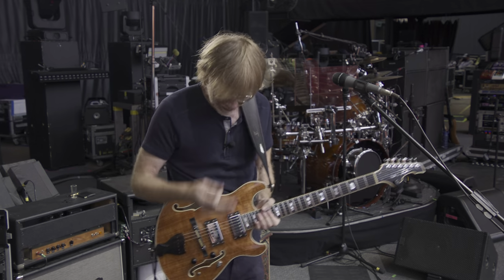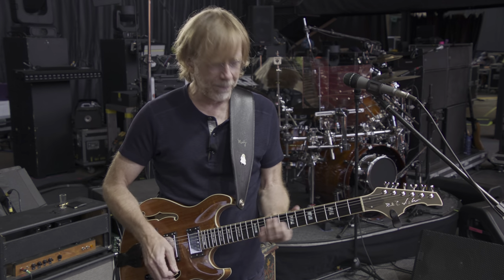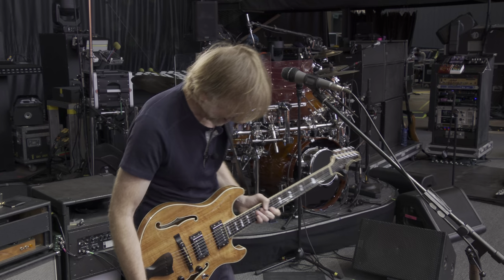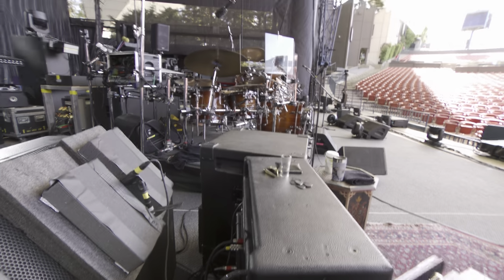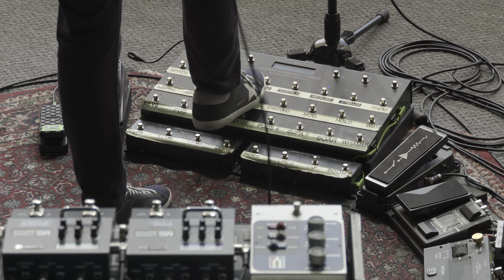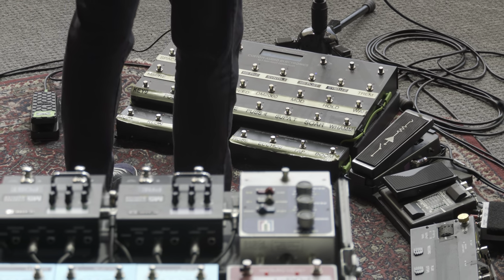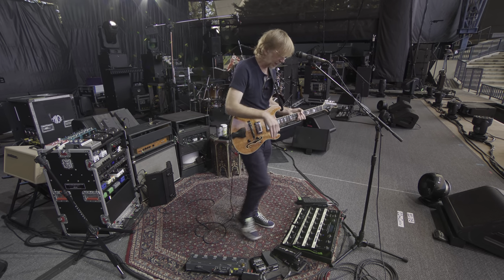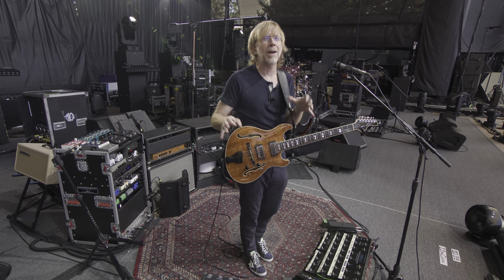Trey Anastasio's Phish Summer 2021 Guitar Rig Tour (4K HDR)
A complete rundown of Trey Anastasio's Summer 2021 guitar rig. Recorded September 1, 2021 in Mountain View, CA.

Special Thanks to Bob Bradshaw, Paul Languedoc, Gene Sinigalliano and Justin Stabler

Love and gratitude to the family and friends of Bobby Niebish for the gift of Bobby's vintage Mutron pedal.